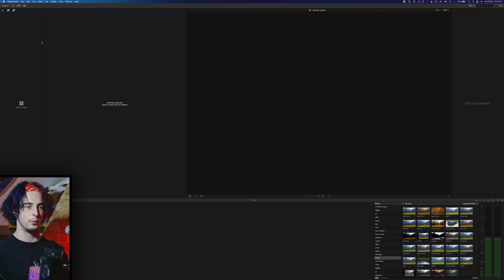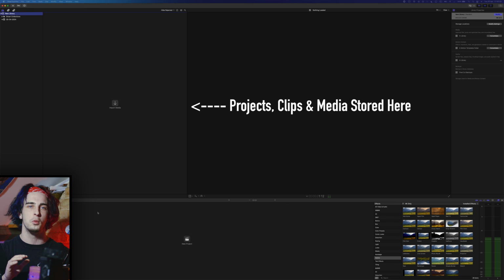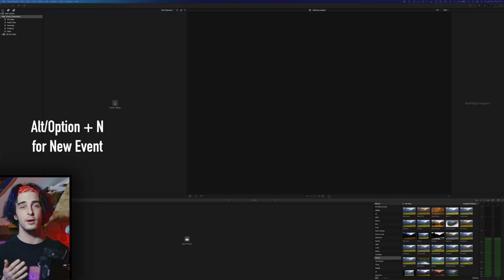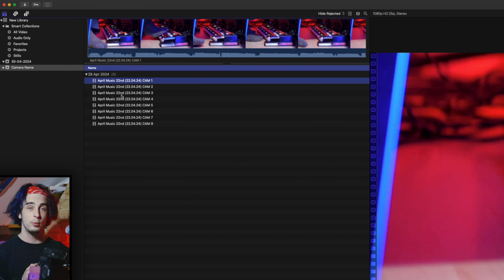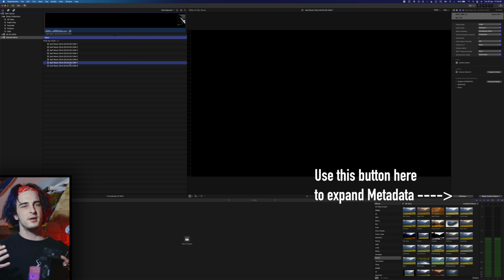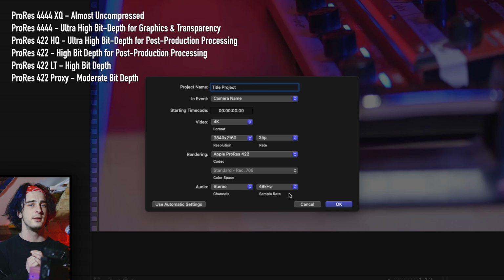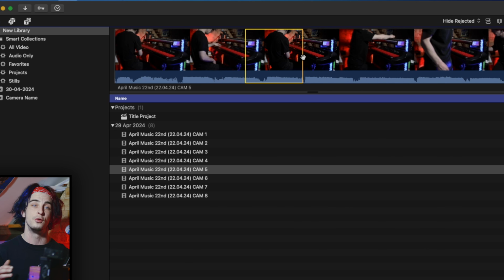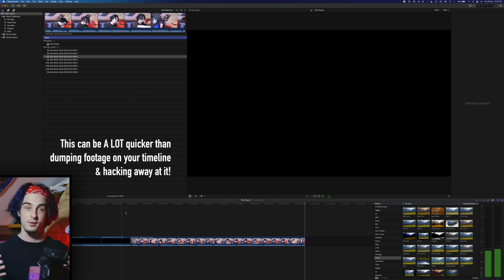Importing Footage - 4 Minute Tutorial (FCPX)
How to perform basic colour correction & colour grading in Final Cut Pro X; footage filmed in Cambridge on the Panasonic LUMIX S5.

Cameras:
-Panasonic Lumix S5 (Full Frame Mirrorless Camera)
-Panasonic Lumix GH4 (Micro Four Thirds Mirrorless Camera)
-iPhone 15 Pro (Using Blackmagic Design App)
-Nikon D5100 (APSC DSLR Camera)
-GoPro Hero 5 (Action Camera)
-Andoer UHD Pocket Camera (Action Camera)

AV Gear:
-Blackmagic Design Atem Mini Extreme ISO (Video Switcher/Recorder)
-Blackmagic Design eGPU (External GPU/Encoder)
-Alesis Multimix Firewire 16 (Firewire Mixing Console)
-Macbook Pro 13" [A1278] 2012 i5 16GB RAM 3TB

0:00 Intro
0:18 In Camera
1:00 Analyse Your Footage
2:17 Exposure
3:14 Balance
4:09 Hue/Saturation
5:01 Extras